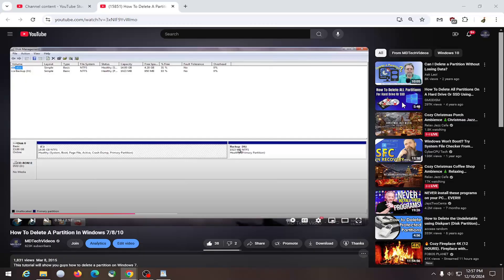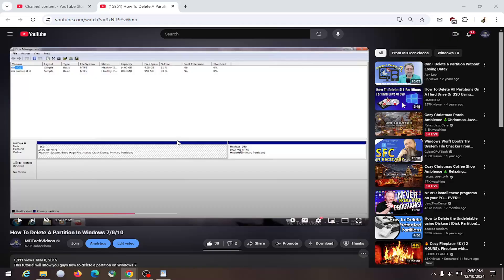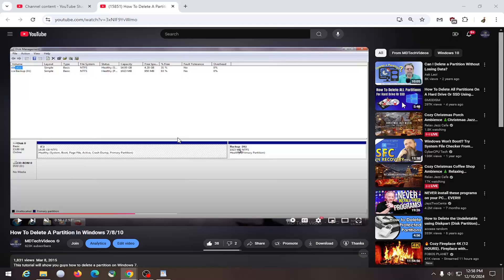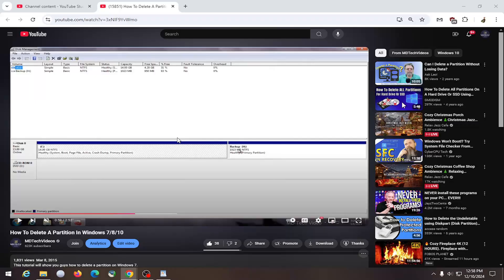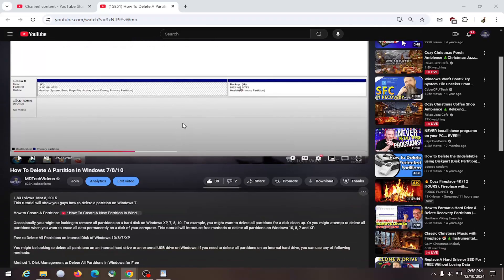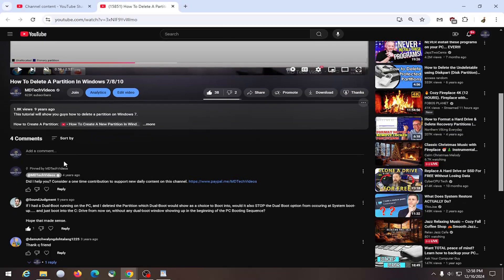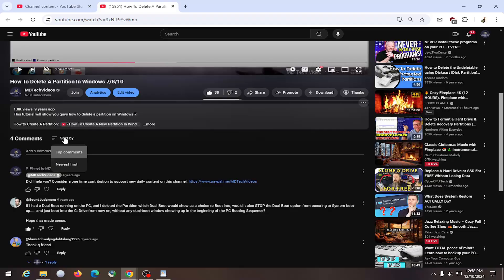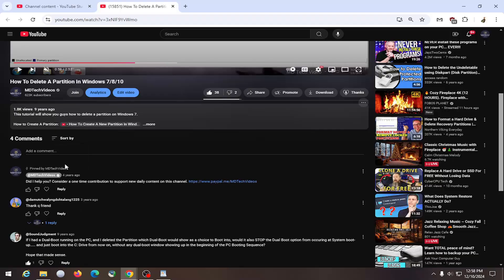How to Sort Comments Newest To Oldest on YouTube [Guide]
Sorting comments from "Newest to Oldest" on YouTube allows you to view the most recent interactions on a video. Issues with sorting may arise if the feature isn't properly displaying due to a browser issue, app glitches, or problems with YouTube’s comment moderation system. Additionally, if the video has a large number of comments, the option to sort may not be easily visible or functional in certain views. Understanding these potential causes can help you troubleshoot and access the newest comments more effectively.

Issues addressed in this tutorial:
sort oldest to newest YouTube
sort YouTube comments by oldest
YouTube sort comments by oldest
YouTube comments oldest first
YouTube sort oldest to newest
can you sort YouTube comments by oldest first
YouTube newest comments first
YouTube sort comments oldest first